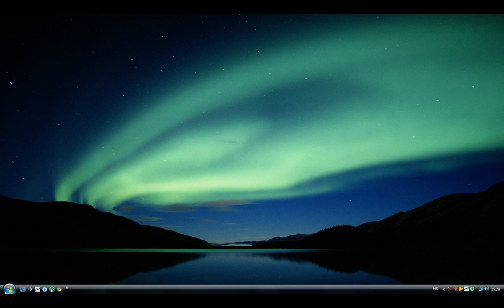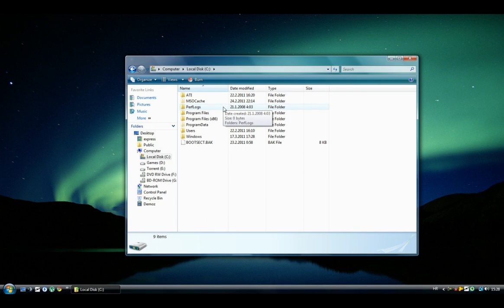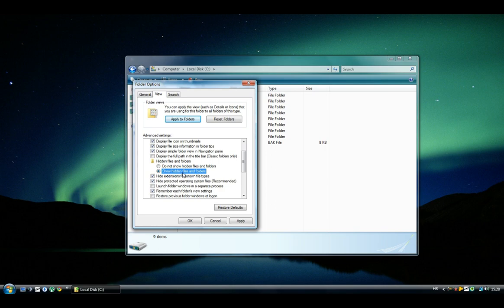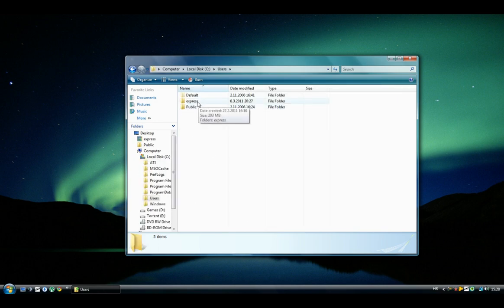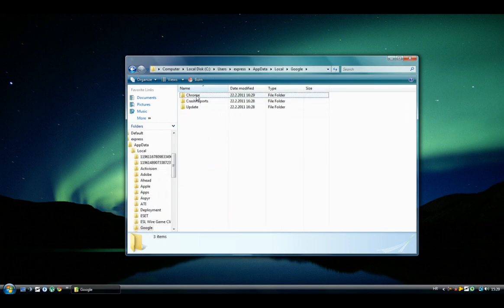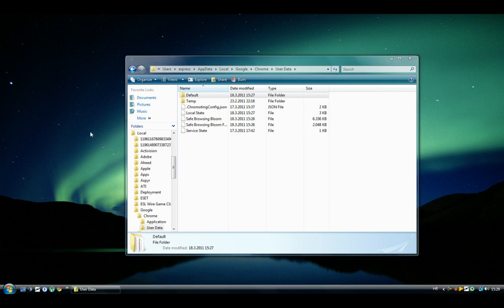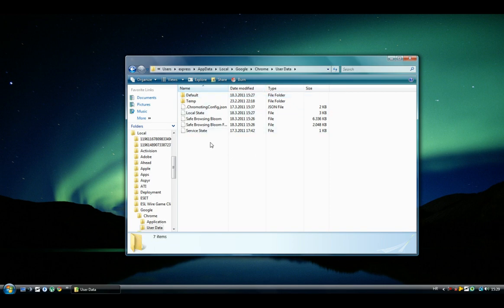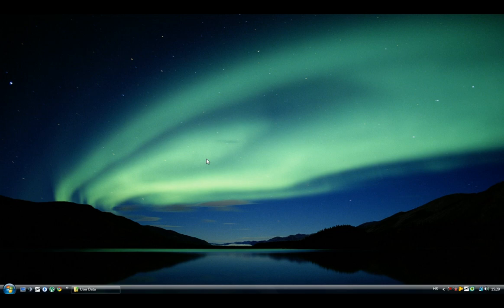How to save Google Chrome Bookmarks and Passwords? [720p]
In this video you'll find out how to save Google Chrome Bookmarks and Passwords!!!

Frequent questions:

Whats your OS?
-Vista Ultimate x64

Which web browser do you prefer?
-Google Chrome

For more info PM me!